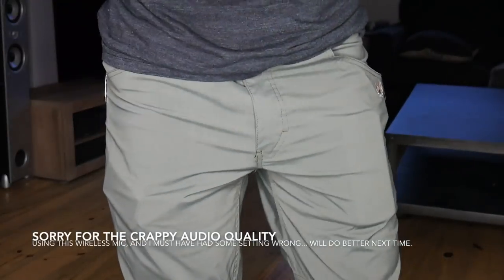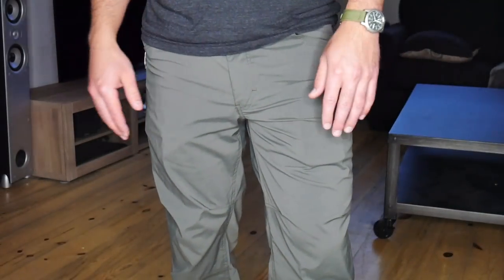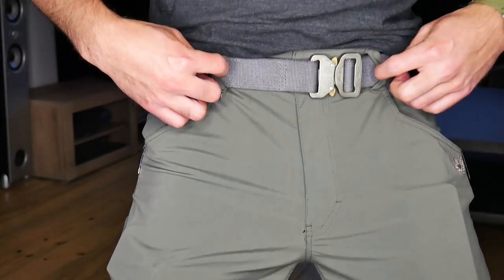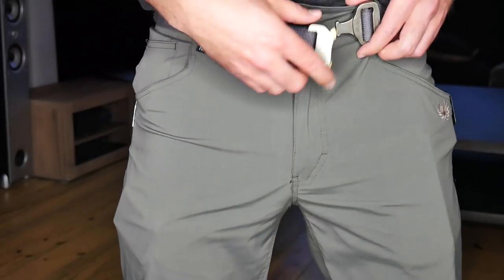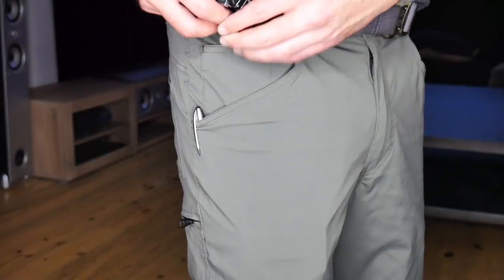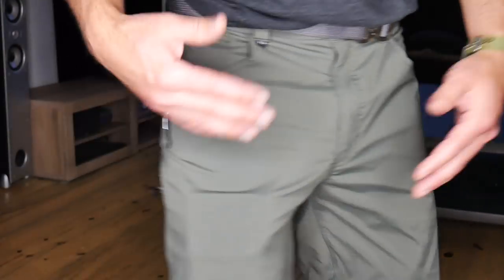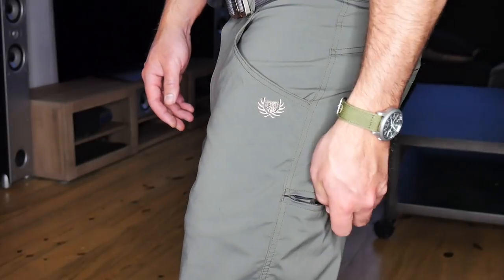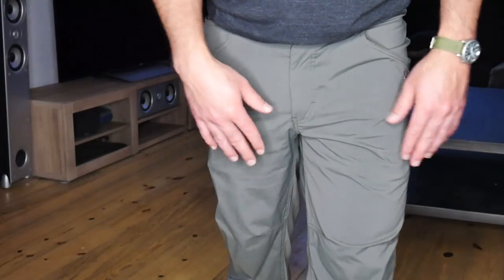Tactical Distributors Neptune Pants Review - and channel update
Sorry it's not a shorts review, but it's the next best thing - a lightweight pants review! The Tactical Distributors pants are a solid option for getting out there into the back country, getting your feet (or whole body) wet, and staying cool in the process. They don't have as many pockets as I'm looking for in a more standard "EDC" pair of pants, but for what they are built to do - they do it well.

Seiko 5 (olive green)
Seiko solar (orange/black)
Leatherman Tread

EDC THINGS
Leatherman Skeletool
Olight S1R Flashlight
Stainless Sharpie Pen
Gerber GDC Hook Knife
Kabar TDI knife
Pistol Optic Trijicon RMR
Pistol light Surefire XC1